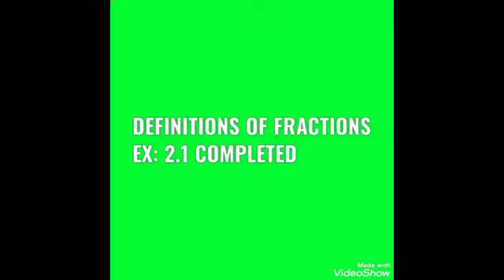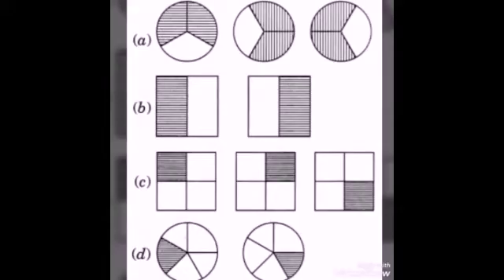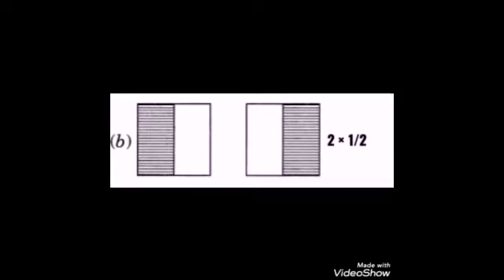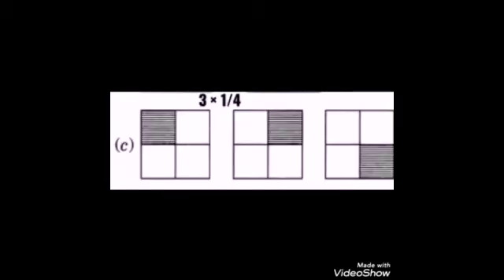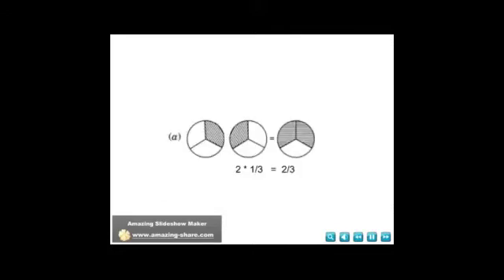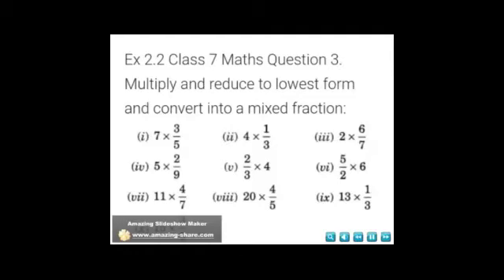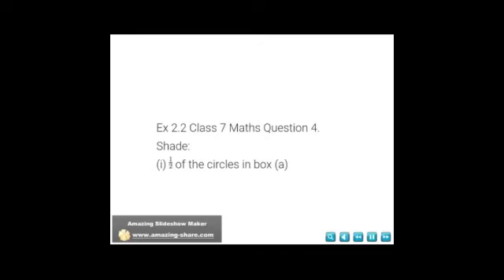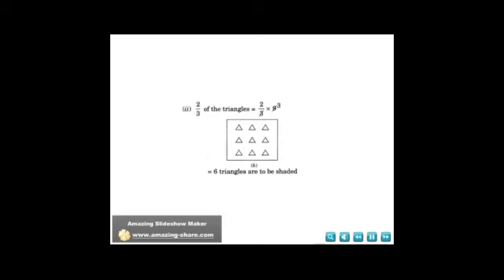Class 7 - fractions and decimal